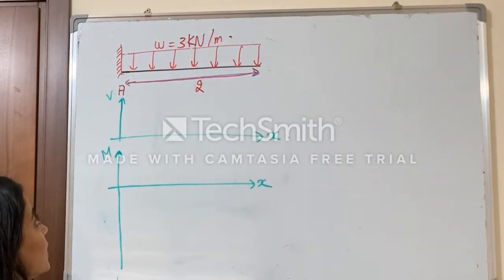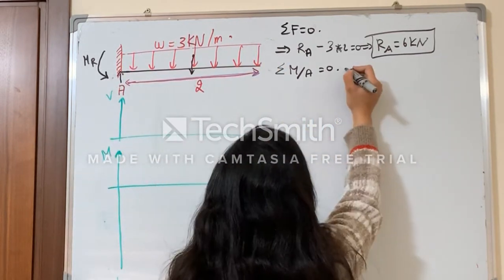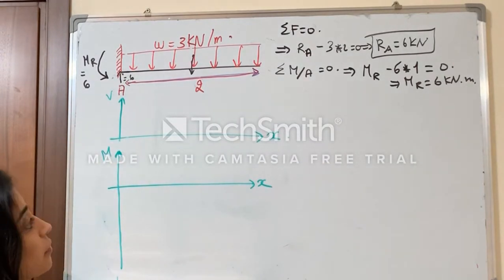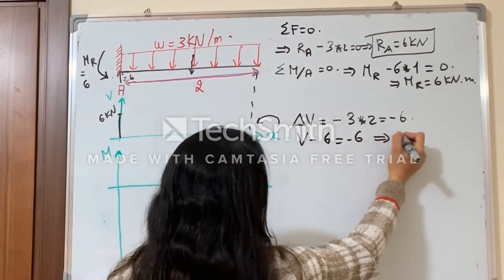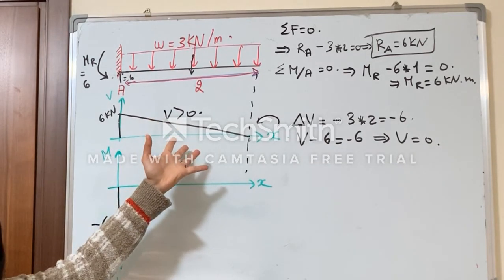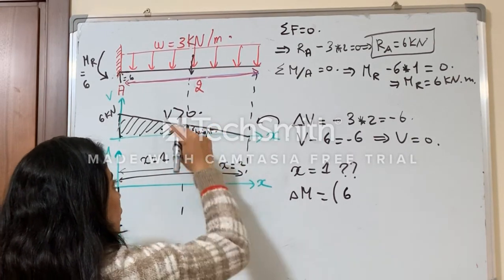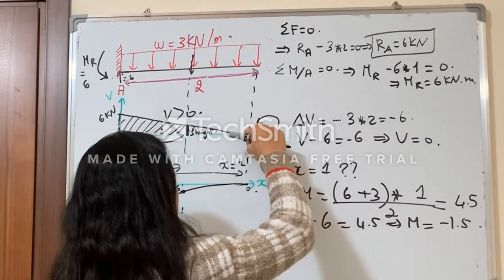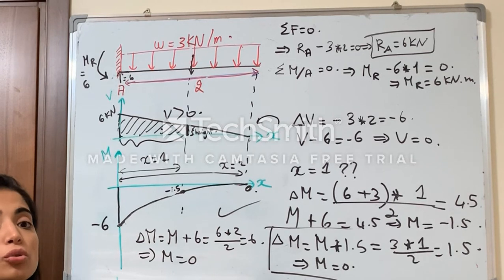Statics-Ch07-Internal forces-Part 8-Graphical Method example 3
In this video, we will start solving by using the graphical method to construct the shear and moment diagram.
See the following link for extra Problem and try to do both methods: Method of section and Method of area and compare your results: